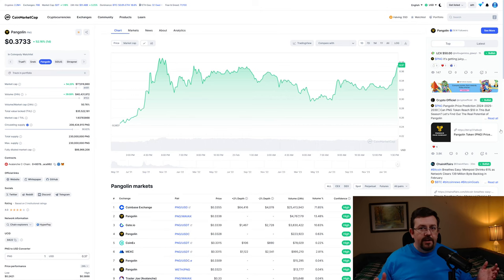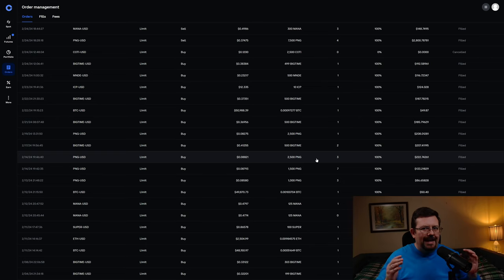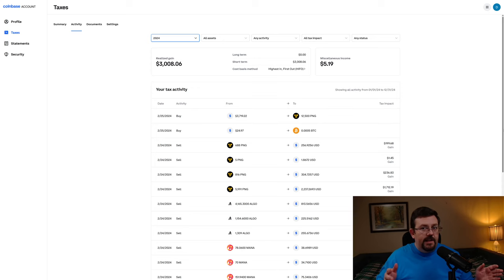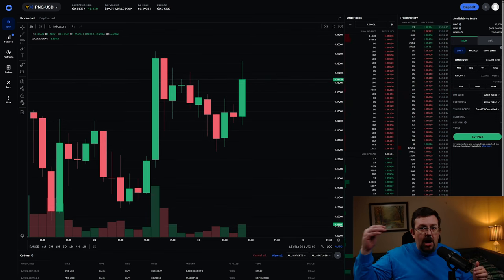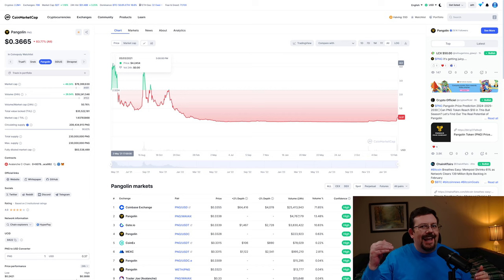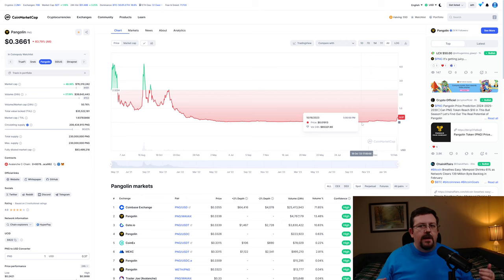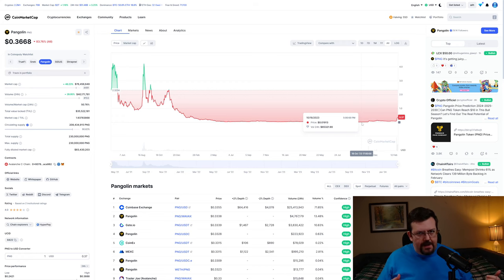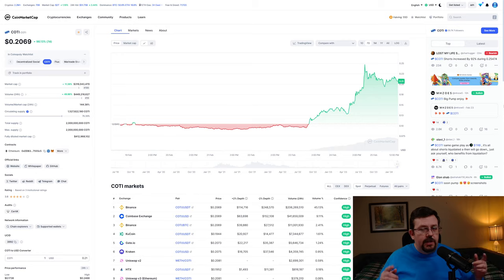Pangolin PNG - Sleeper? (Crypto)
Pangolin (PNG) price action 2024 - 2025.